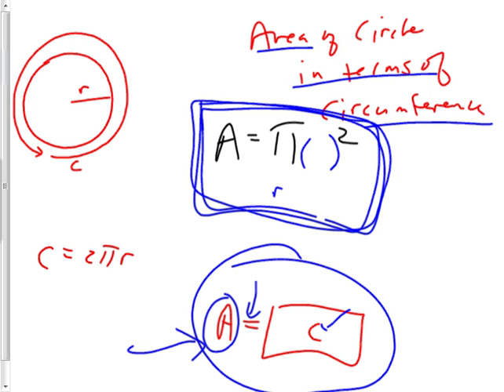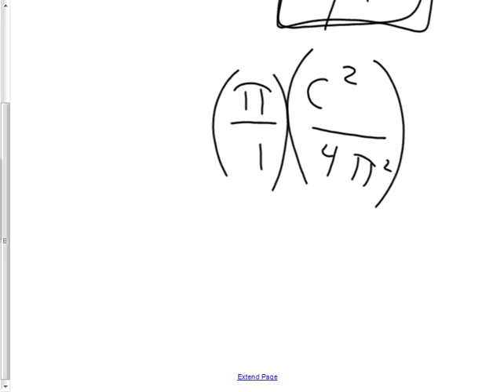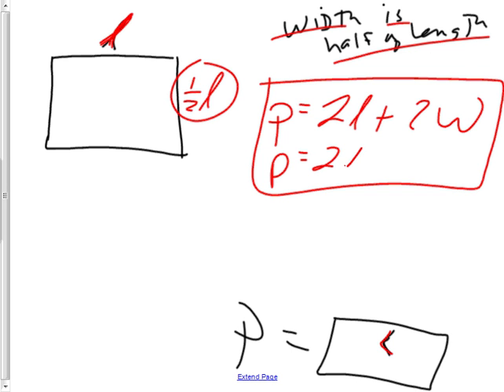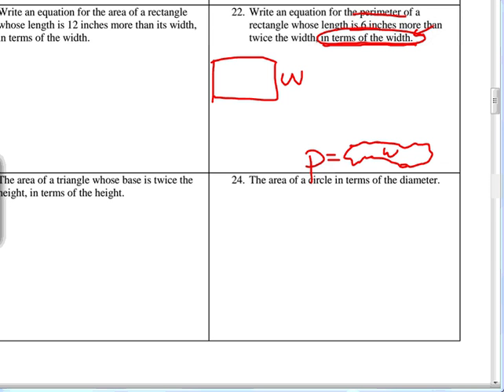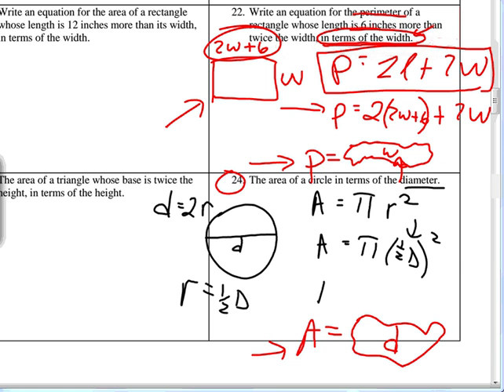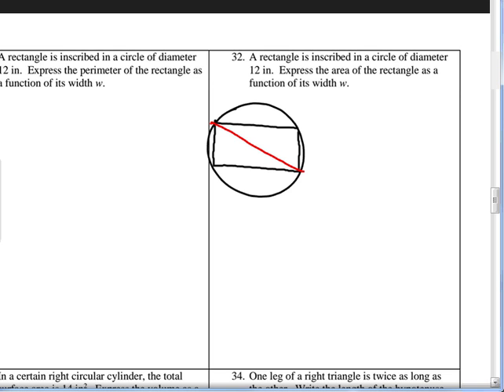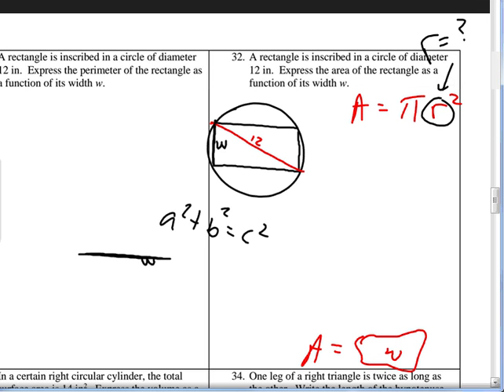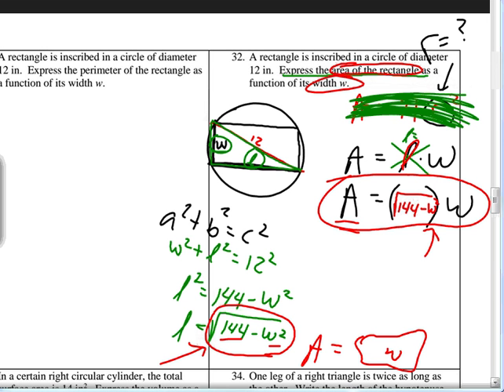November06 0127 Precalc 1 7 word problems for communication test